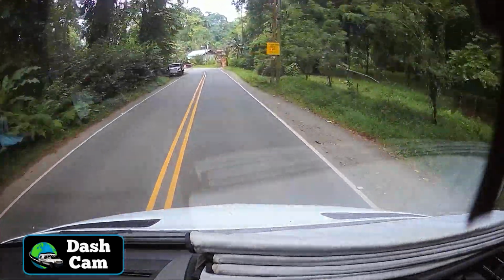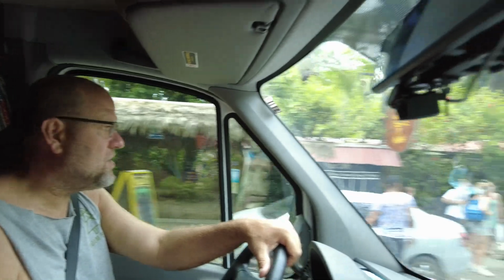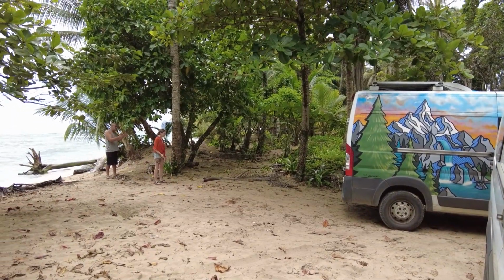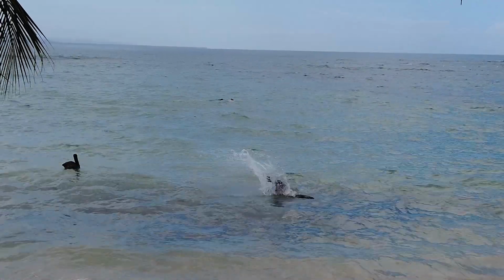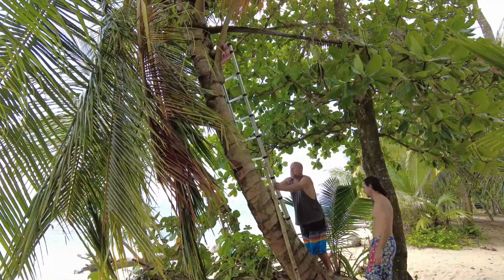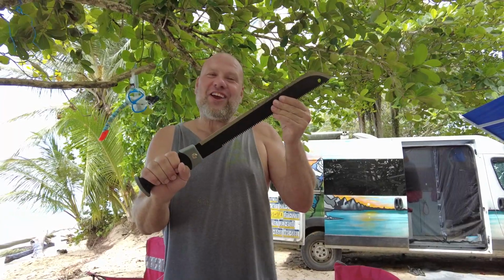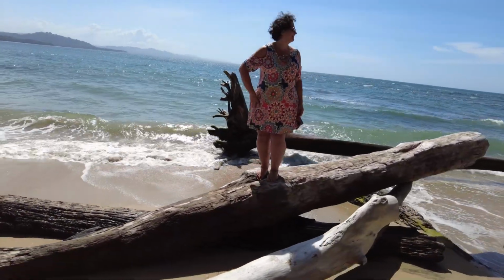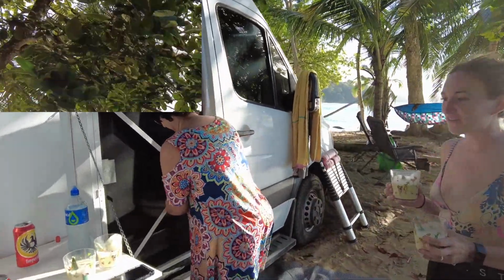VAN LIFE Central America [Why Does Curt Have a Machete?]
Snow and Curt have teamed up with fellow Van Life Travelers ( @the.Vandersons ) to bring you 10 days of full time van life! Is van life really that good? These full time van life couples want to share exactly what it is like to live and travel full time in a van in a 10 Day Epic Van Life Series filmed on the Caribbean Coast of Costa Rica! So, tune in to Day 5 to see how things are going on the Van Life Journey in Central America!

We also use MusicBox for music.